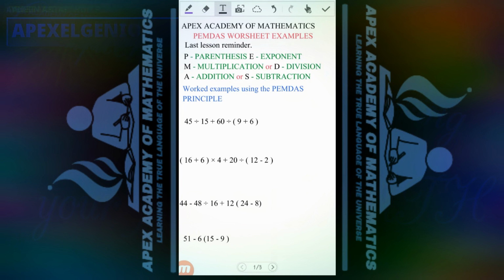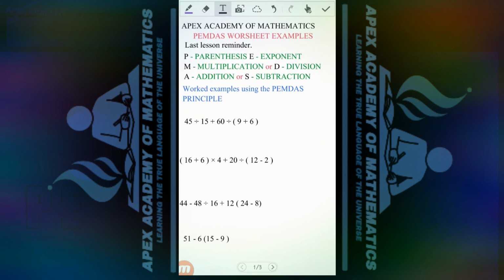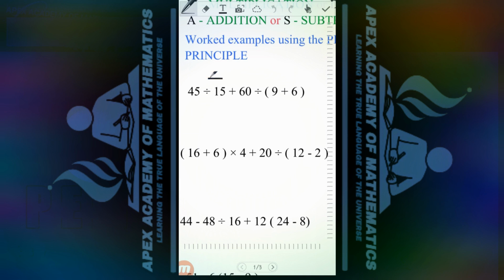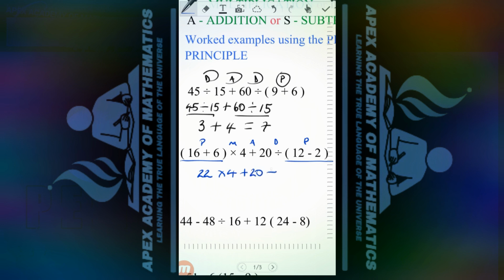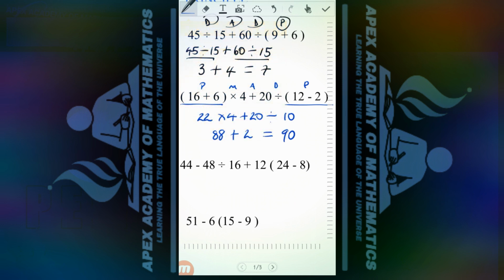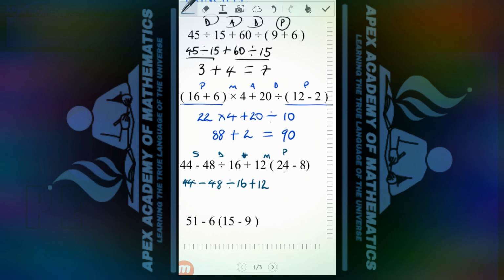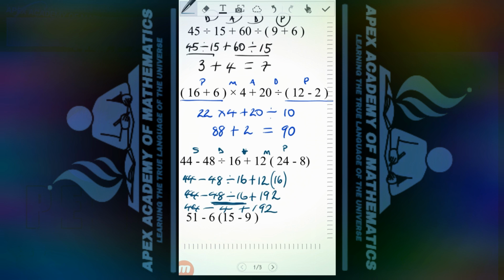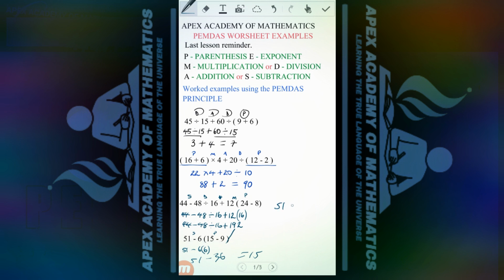ADVANCE PEMDAS QUESTION PART 1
In this video I go through a series of advance pemdas application question and identify key errors students make... This will clear up any misunderstanding and give full clarity